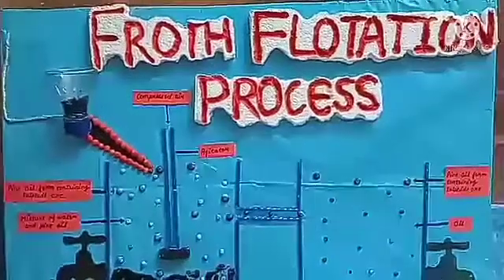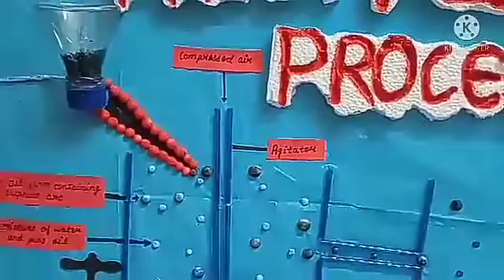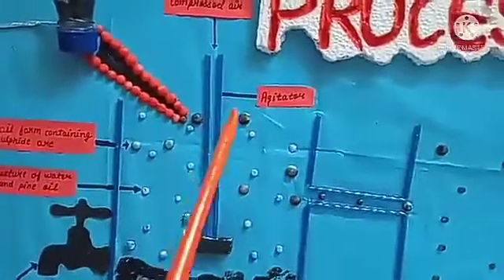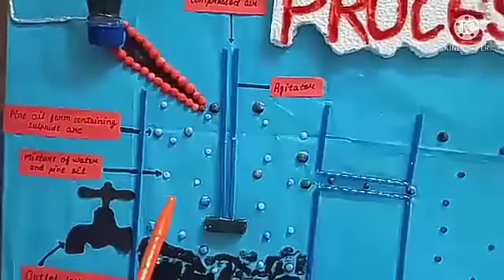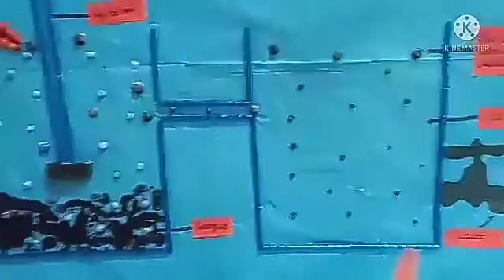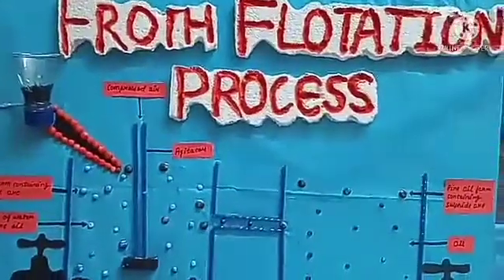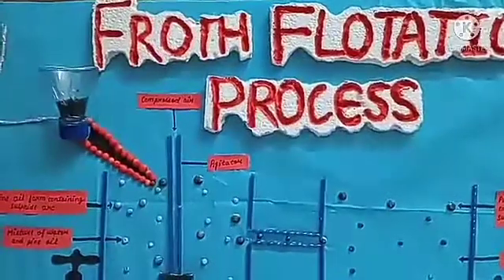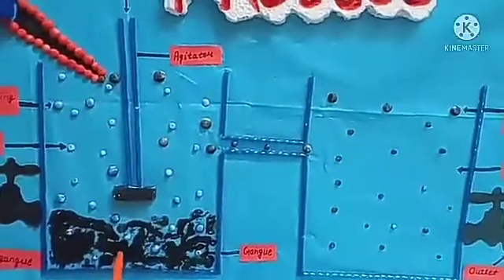Model of FROTH FLOATATION PROCESS and basic question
FROTH FLOATATION PROCESS
Class 10 and some basic question
6/March/2022